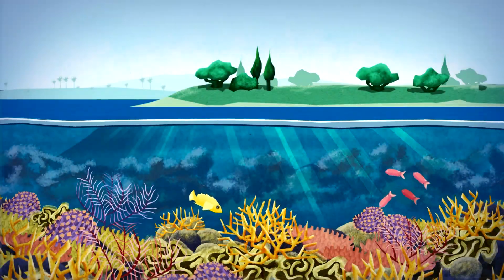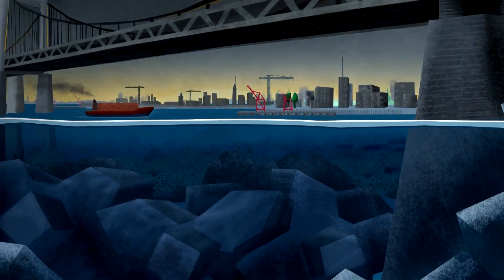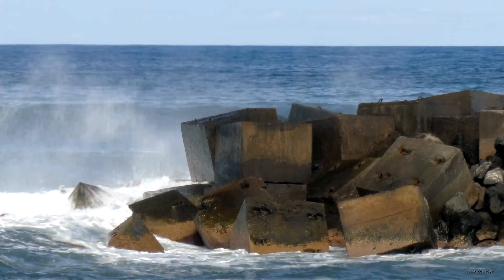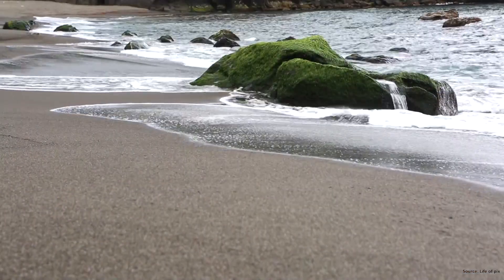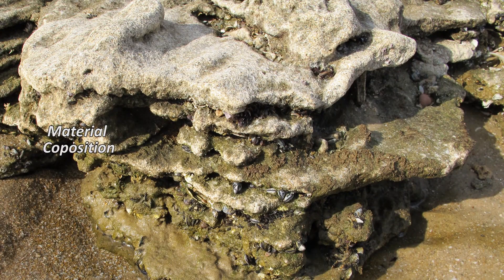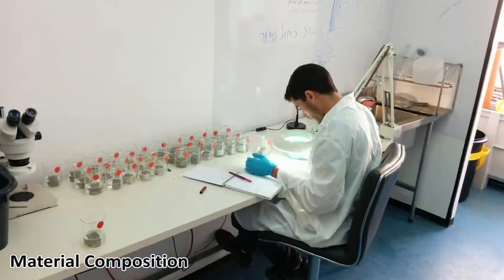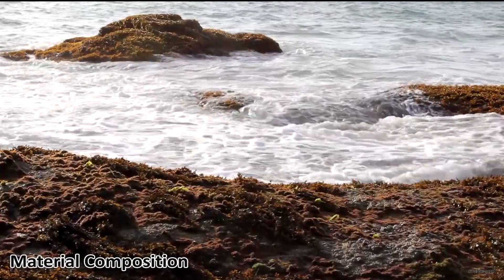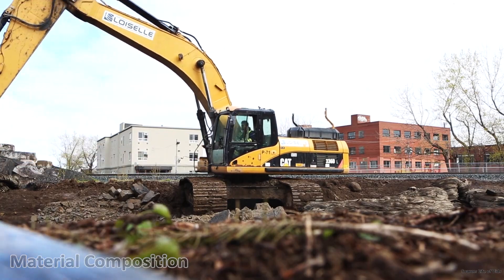Bio-mimicry Tide Pool By ECOncrete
We are thrilled to share that ECOncretes' Tide Pool Armor unit won the 2018 Biomimicry Global Design Challenge - a competition that seeks innovative sustainable solutions inspired by nature. Congrats to ECOncrete's talented team of designers. This Video shows the winning project.